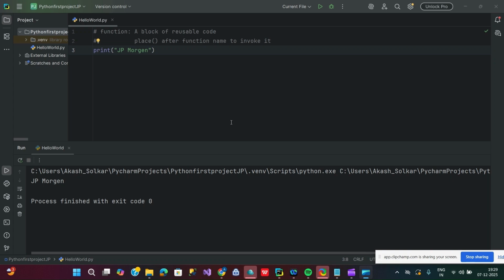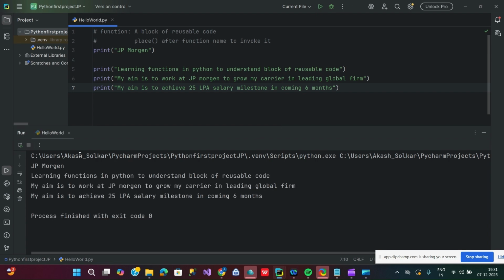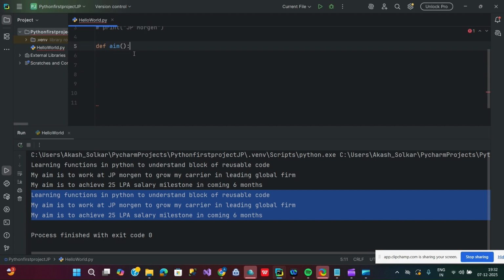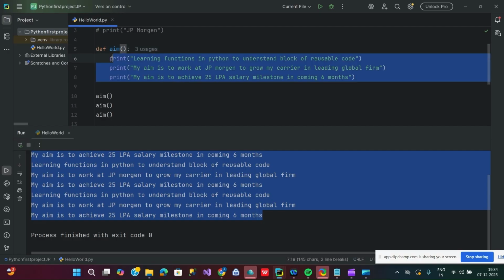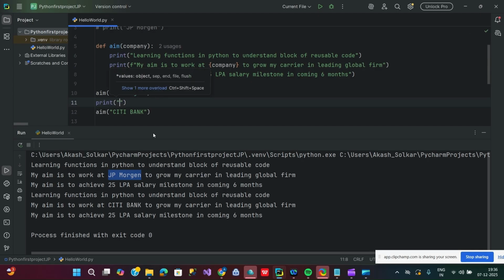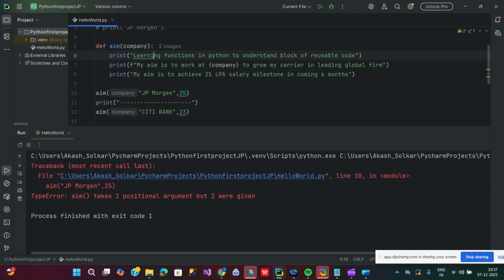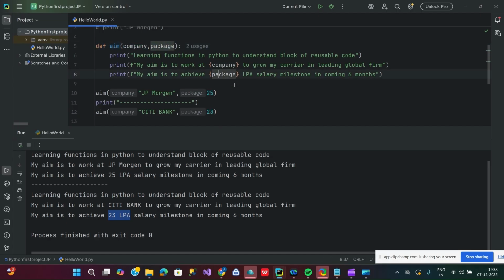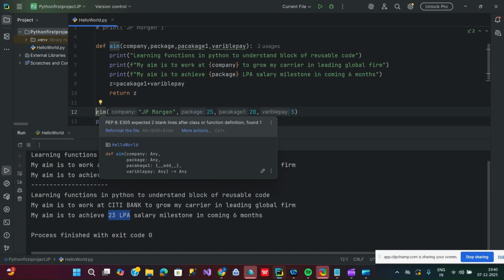Part 15: Functions in Python – Easy Explanation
# function: A block of reusable code
#           place() after function name to invoke it
# print("JP Morgen")
user defined functions in python
python function explanation
python def keyword
how to create functions in python
python return statement
python function parameters
python interview questions functions
python basics full course
python function examples
python functions simplified
learn python functions step by step
python beginner tutorial
python functions with examples
python functions explained in hindi